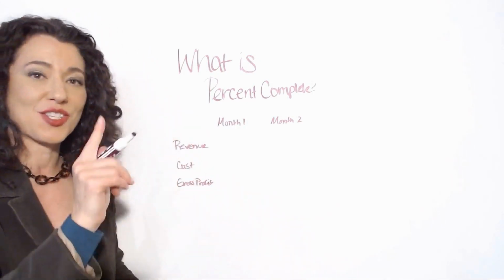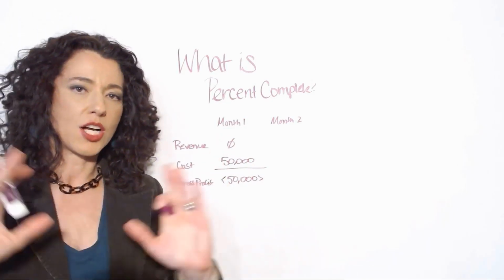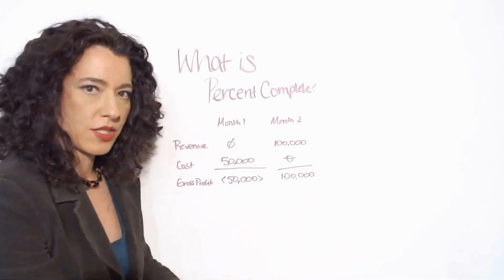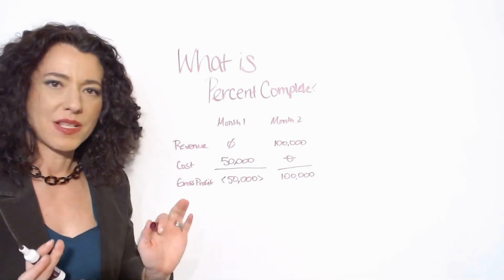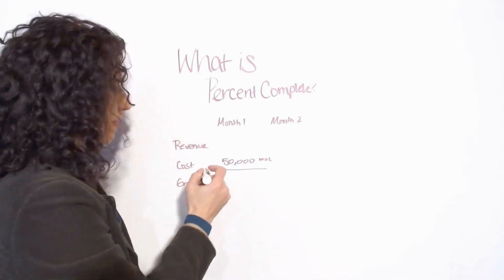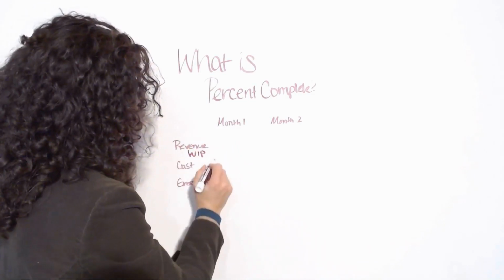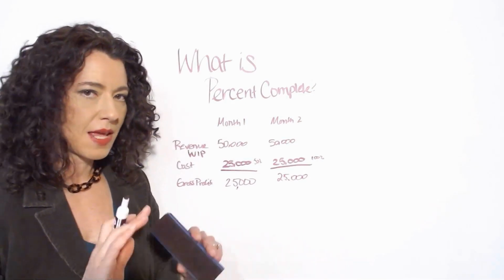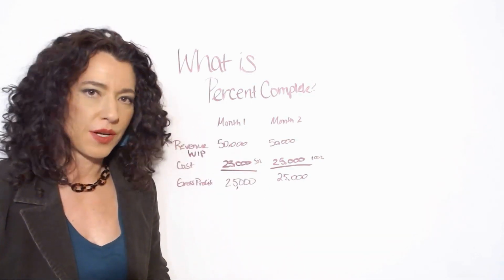What is Percent Complete? | For Construction Companies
Percent complete can be misunderstood and sometimes underutilized. Let's dive into what exactly percent complete is.